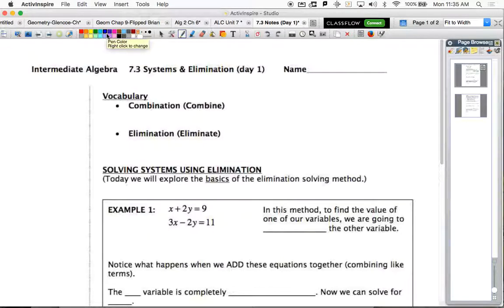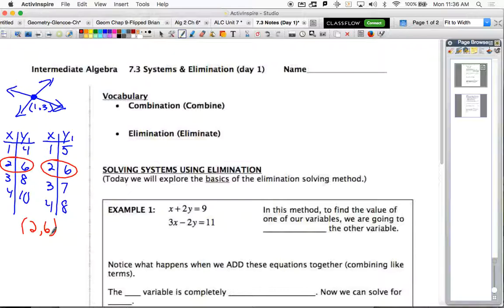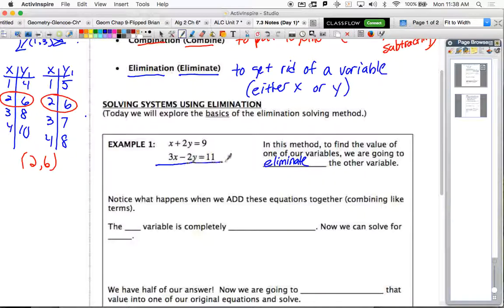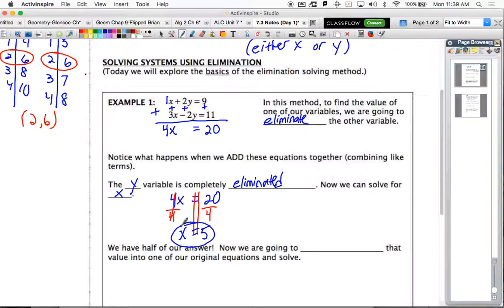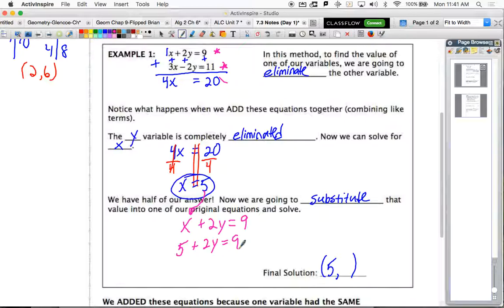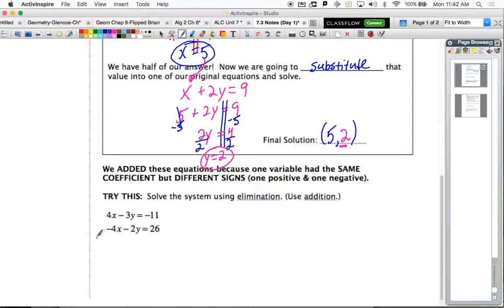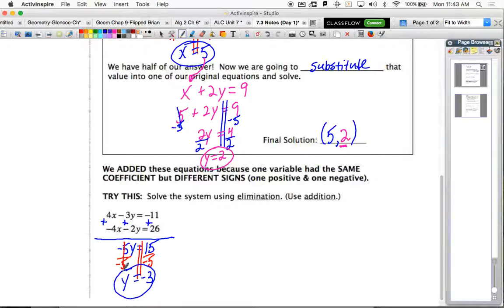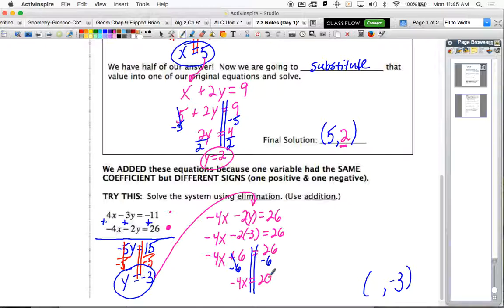Solving by Elimination: 7.3 Day 1 Notes- part 1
Intro to solving systems of linear equations using the elimination method.